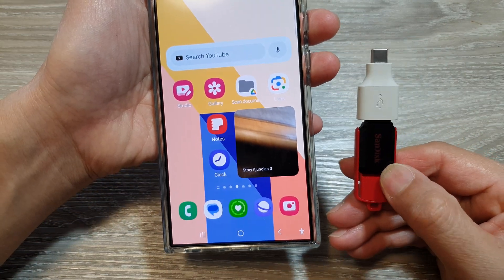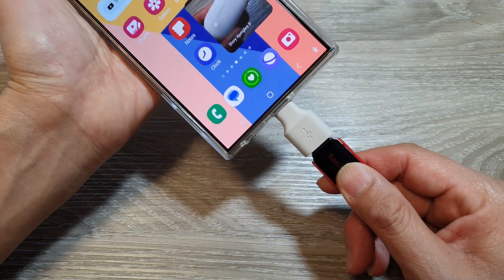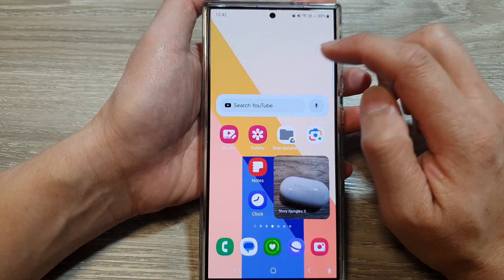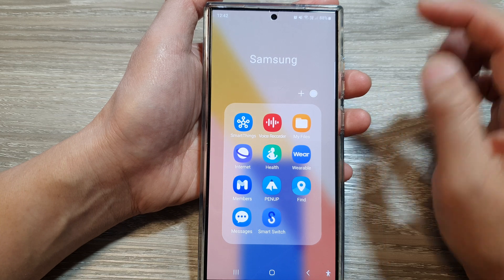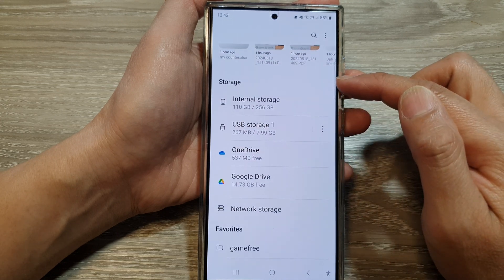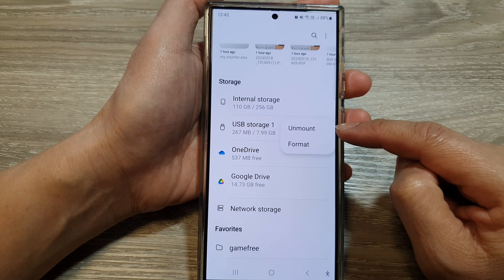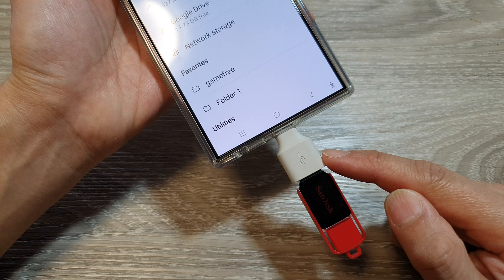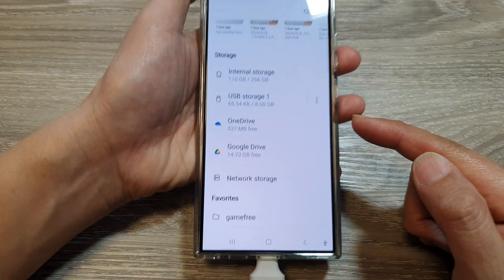Galaxy S24/S24+ Ultra: How to Wipe & Format a USB Drive Directly from Your Phone ⚡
In this video, I will show you how to format the USB Drive on the Galaxy S24/S24+/S24 Ultra. This will wipe all the data and prepare the USB drive for new files. We'll guide you through the simple steps using the "My Files" app, explain the different formatting options, and show you how to safely eject your drive afterwards.